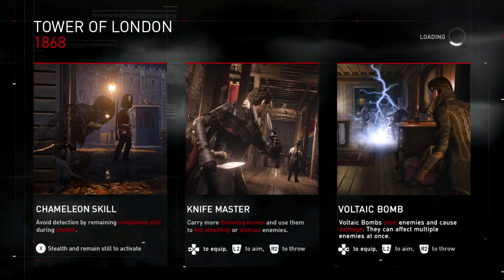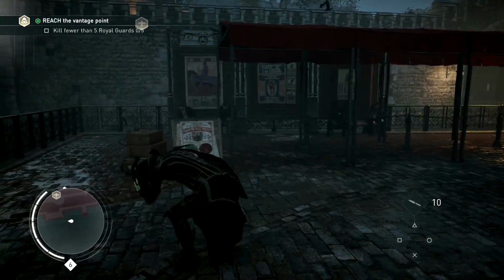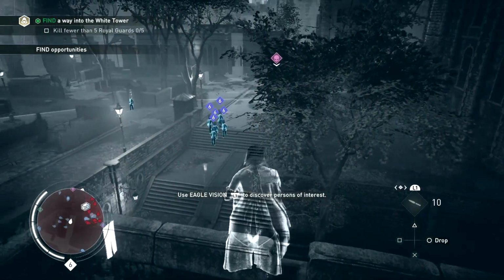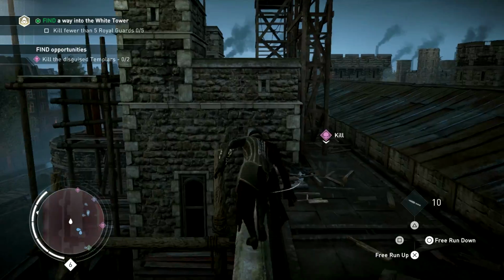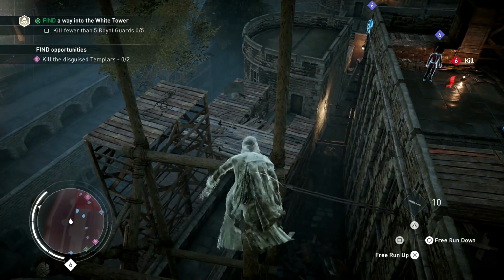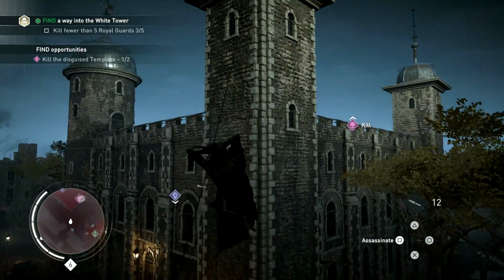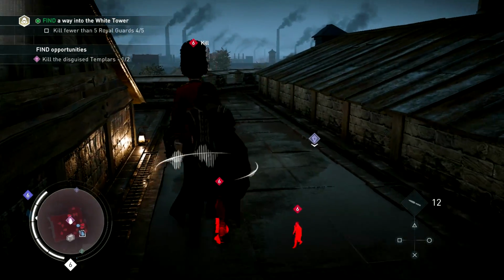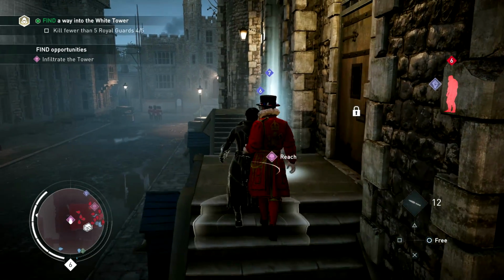Assassin's Creed Syndicate EVIE GAMEPLAY - Gamescom 2015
Assassin's Creed Syndicate has a new demo out with Evie in it, and she ROCKS!